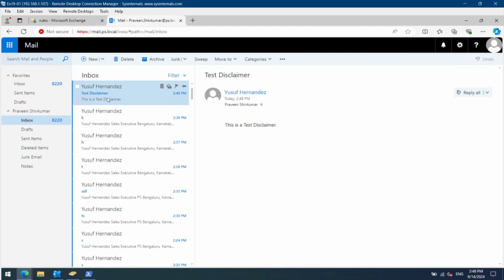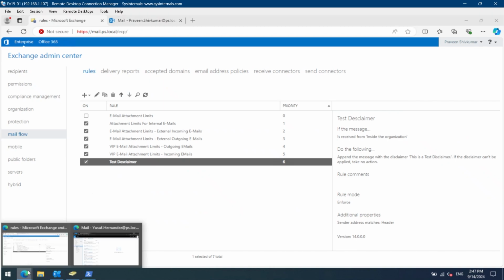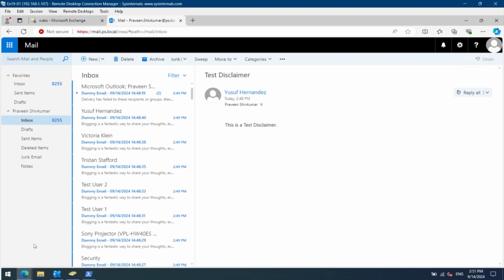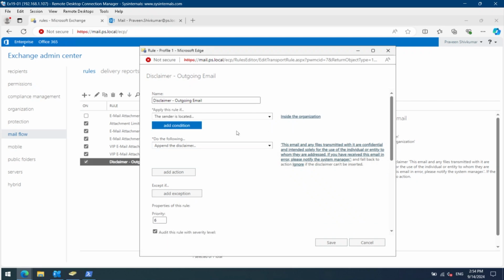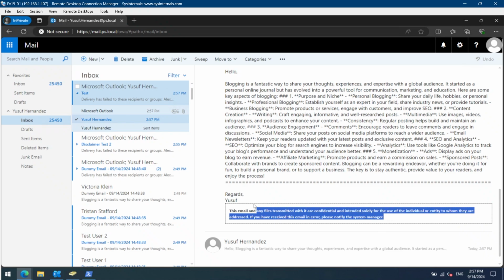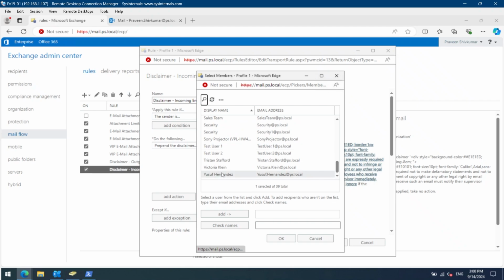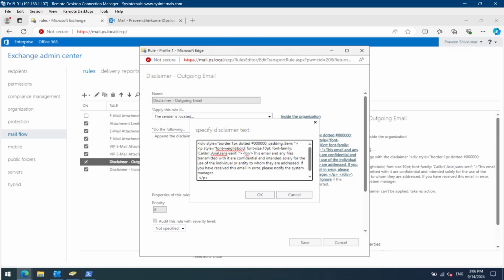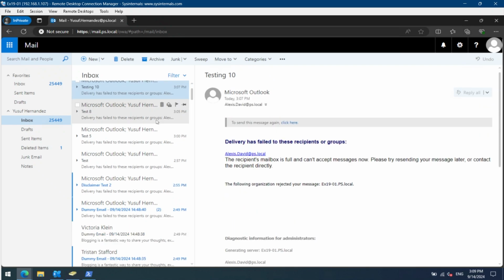31 - Configuring Email Disclaimers in Exchange Server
In this video, I will walk you through on the steps to configure Disclaimer on Exchange Server 2019.

Timestamps
00:00 Introduction
00:32 Create Disclaimers
03:21 Disclaimers - Scenarios
11:43 Conclusion